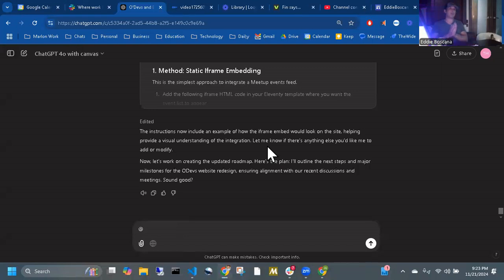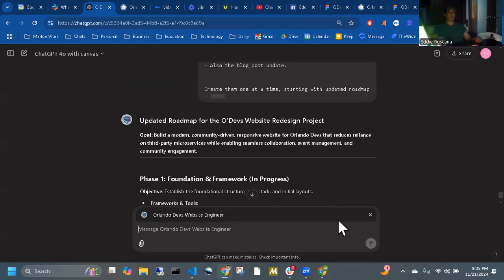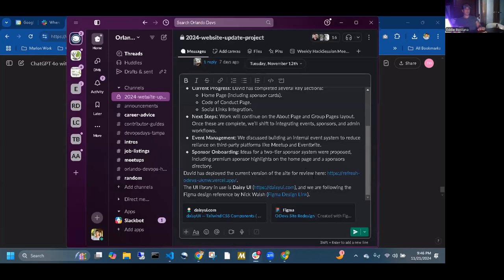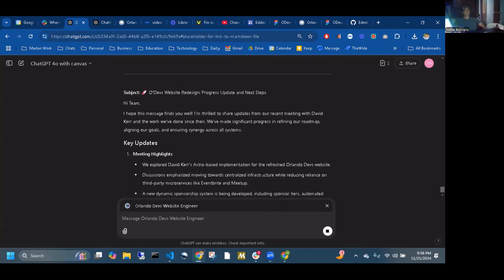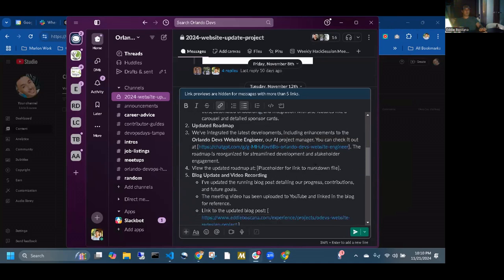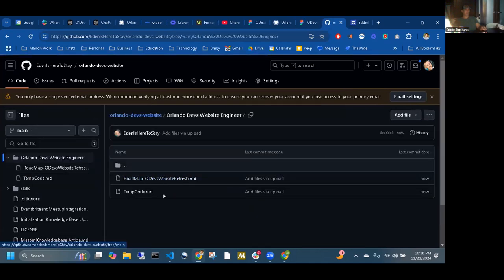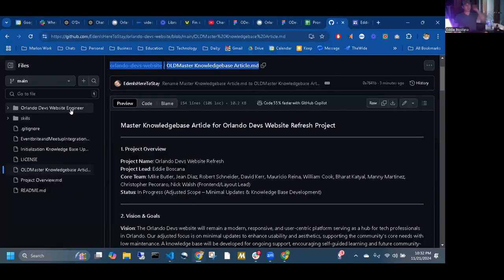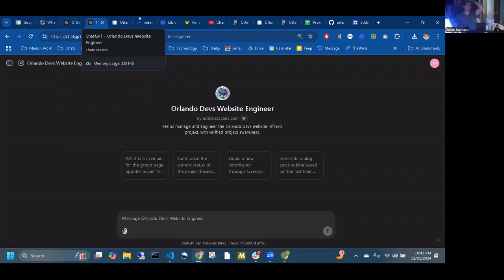Transforming Orlando Devs Website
Join me as I unveil the inner workings of my AI engineering process, featuring an in-depth exploration of the Orlando Devs Website Project, prompt engineering, and AI-driven development workflows. This video highlights collaborative efforts with key contributors like David Kerr, Astro, and more, providing a transparent look at my innovative approach to AI integration and web development.

Topics Covered:

AI engineering principles with custom GPTs
Prompt engineering for real-world applications
Updates on the Orlando Devs Website project, group page integration, and Eventbrite enhancements
Insights into creating autonomous, knowledge-driven AI systems
AI-first philosophy for documentation and collaborative development

This behind-the-scenes video captures the passion and dedication that drive innovation in both AI and web development.